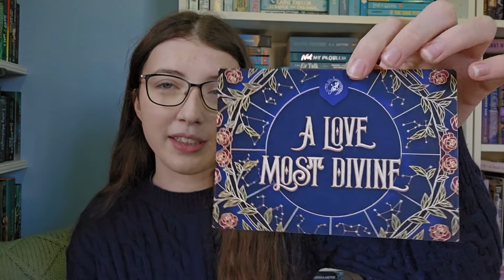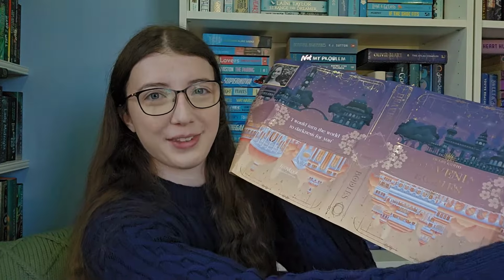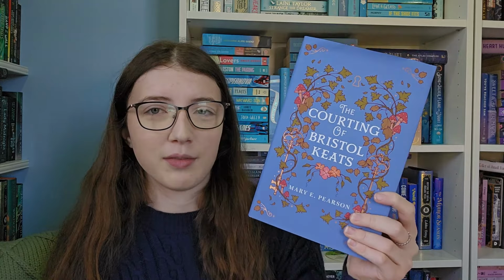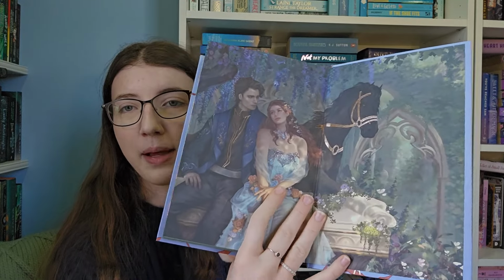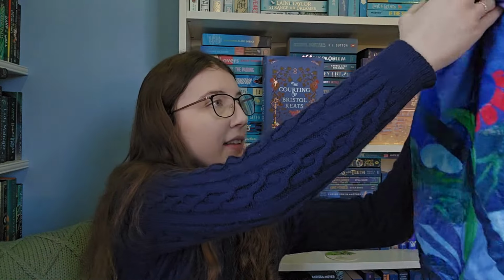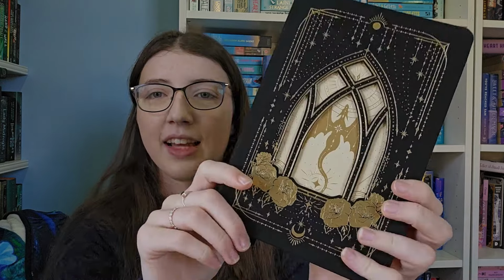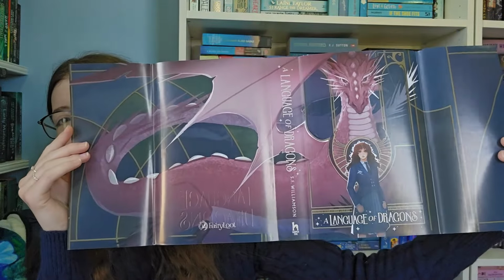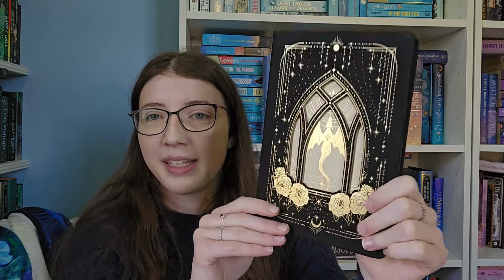december 2024 fairyloot unboxing 🧚🏼‍♀️✨ adult, romantasy & ya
unbox the December 2024 Fairyloot subscriptions with me, featuring one of the prettiest books i've ever seen!

Follow me on goodreads and bookstagram to check out what I'm reading in real time! @milliereadsalot 🫶🏻